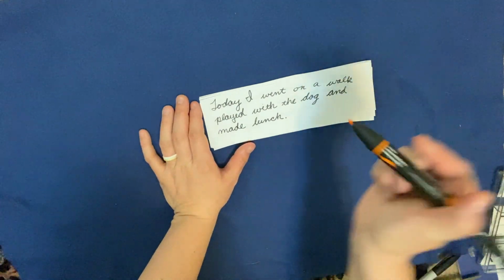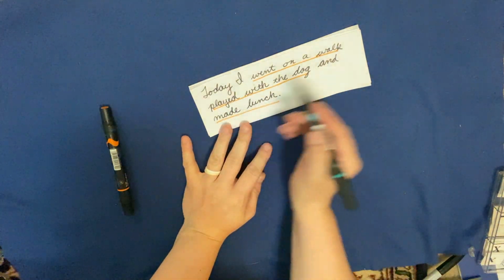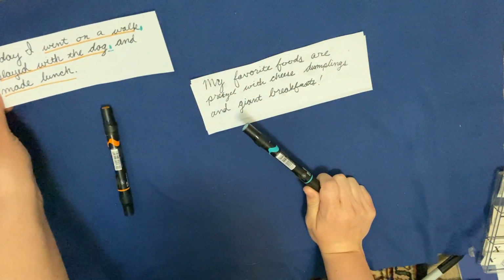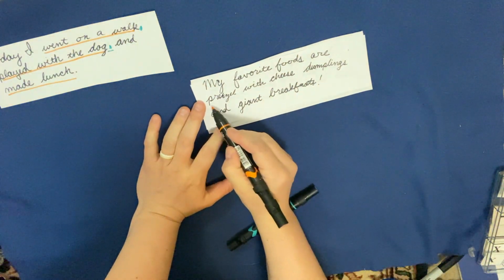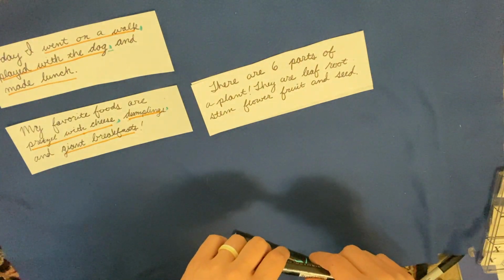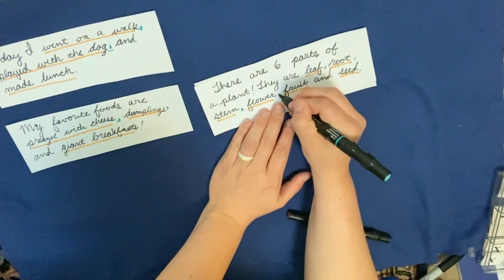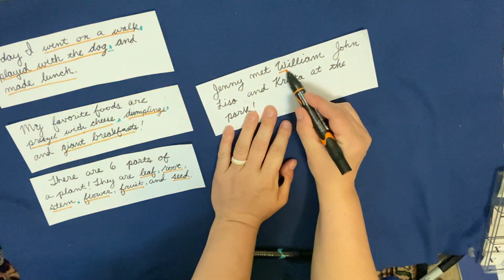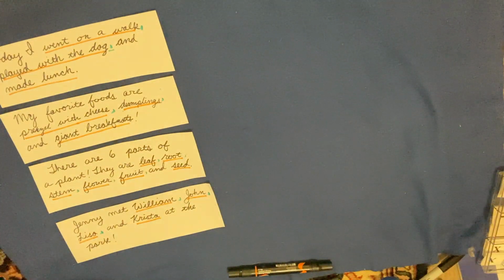Punctuation: Commas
In this lesson, we will begin to look at how we use commas in our writing. The first rule we will look at is using commas when writing a list of 2 or 3 more things in a sentence.